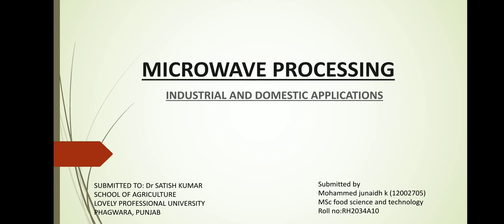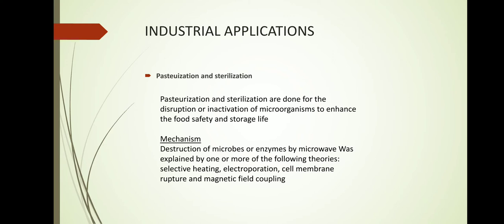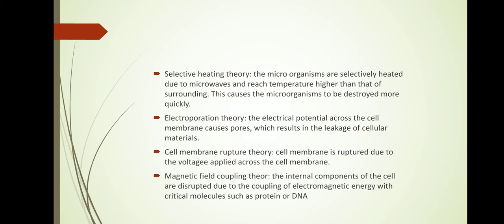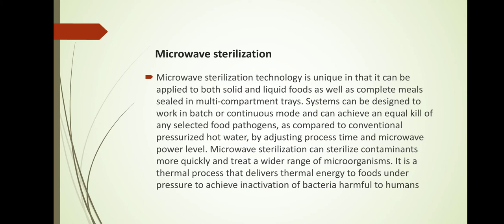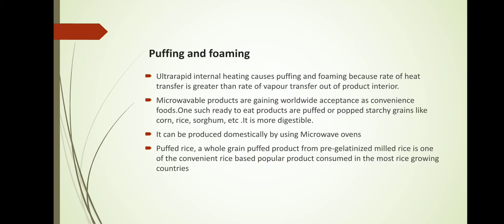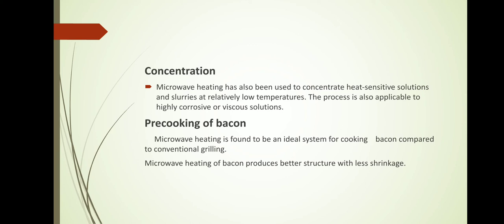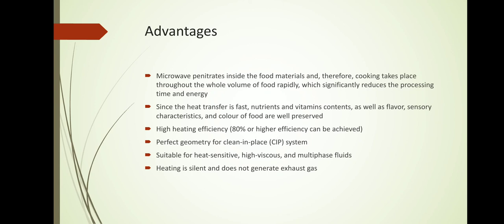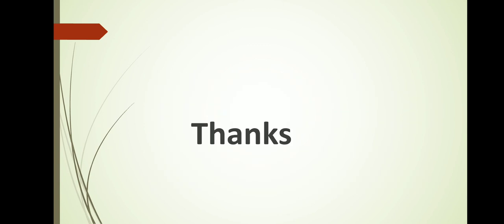MICROWAVE PROCESSING.INDUSTRIAL AND DOMESTIC APPLICATIONS